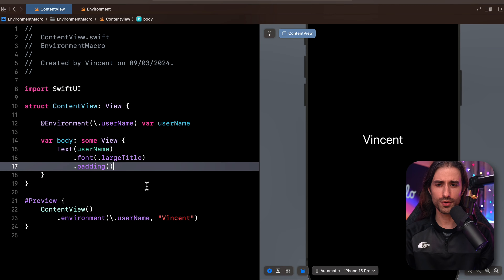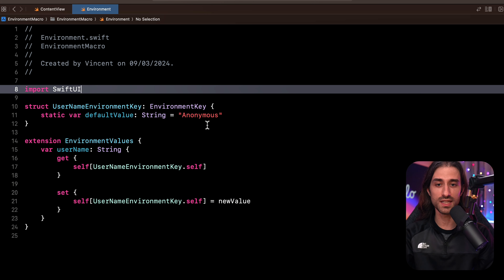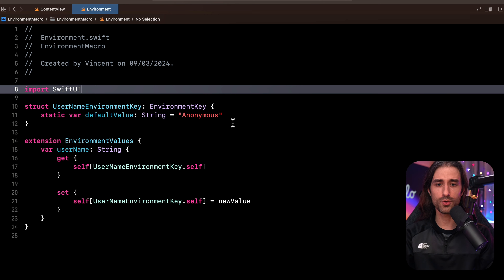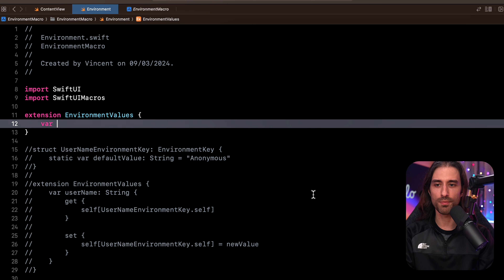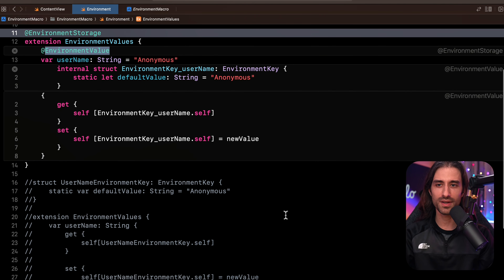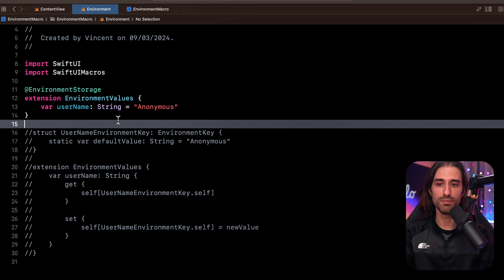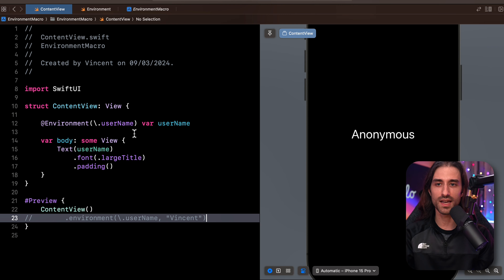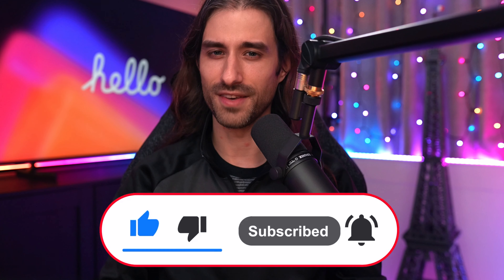If you use SwiftUI, this macro will save you so much time! 😌